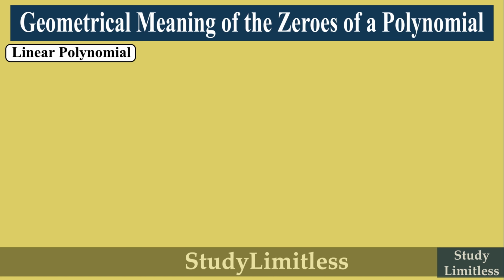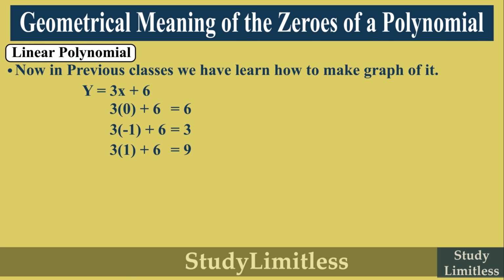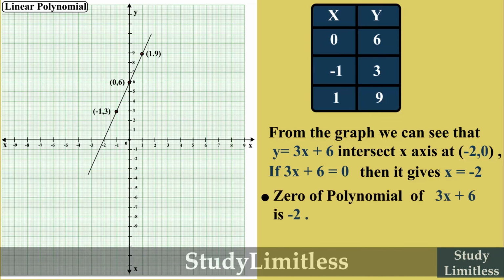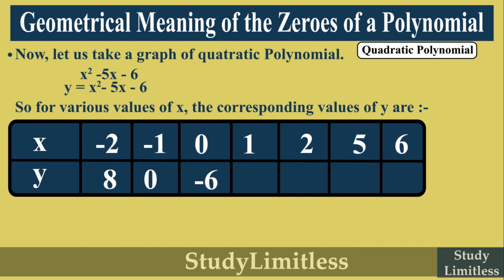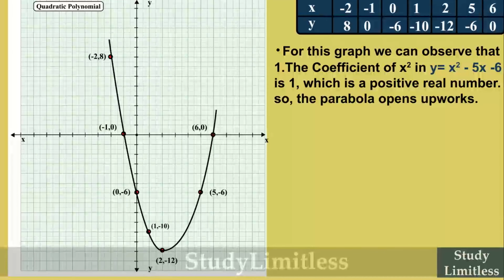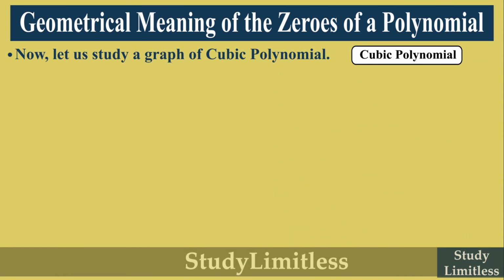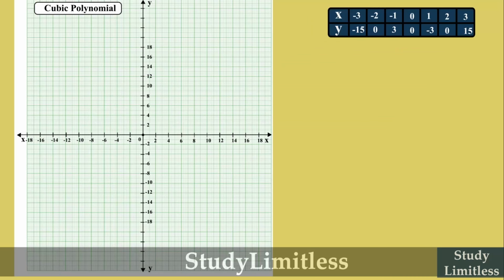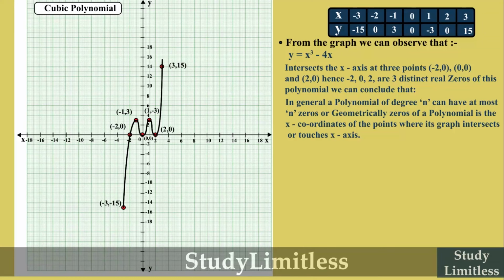Class 10 Maths | Chapter 2 | NCERT CBSE | Geometrical Meaning of the Zeroes of a Polynomials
Geometrical Meaning of the Zeroes of a Polynomials | CBSE | Class 10 | Math

The zero of the linear polynomial is the x-coordinate of the point where the graph of y=ax+b intersects at the x-axis